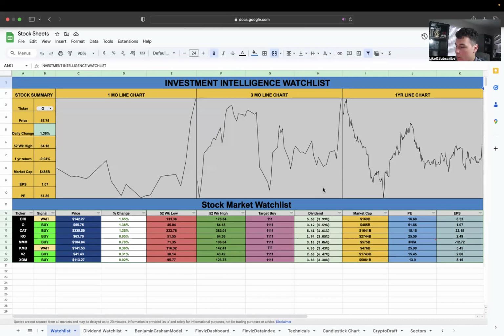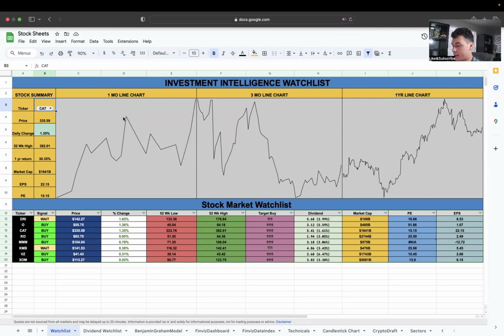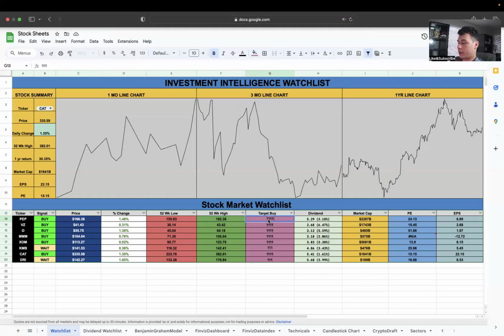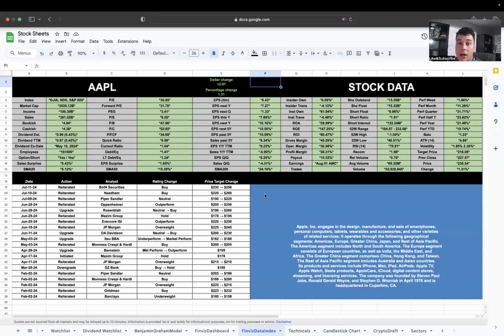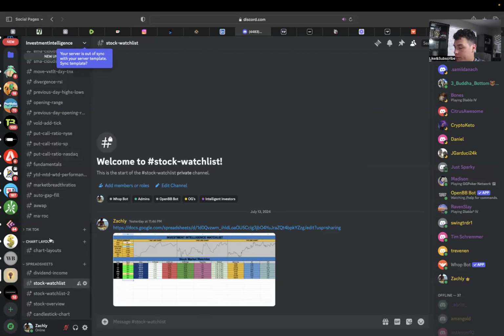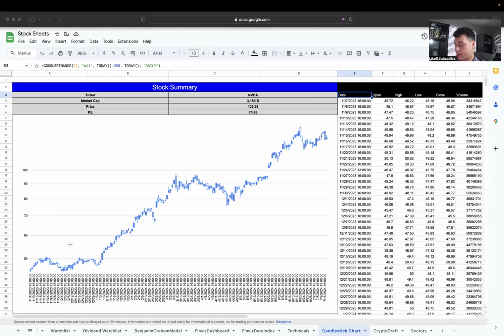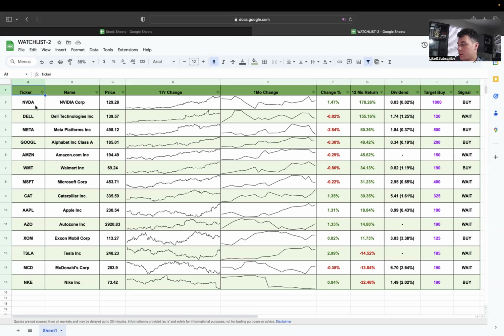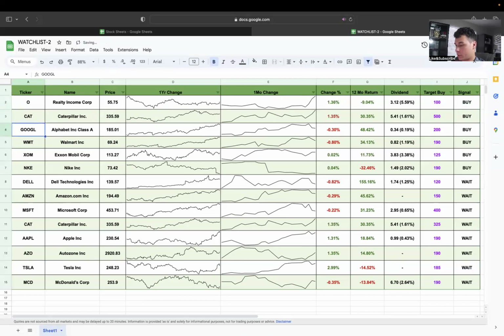Dividend Income, Fundamentals, & Candlestick Chart Using Google Spreadsheets